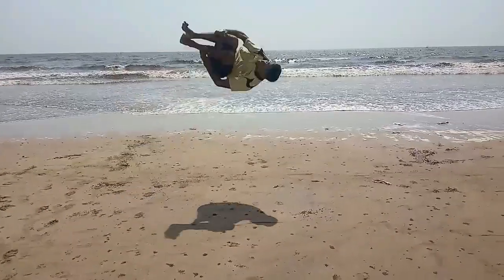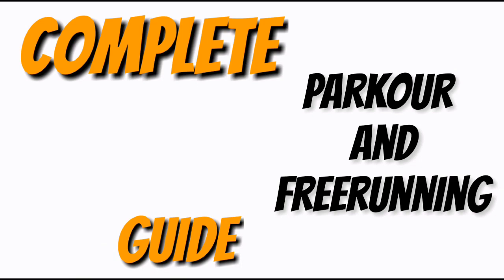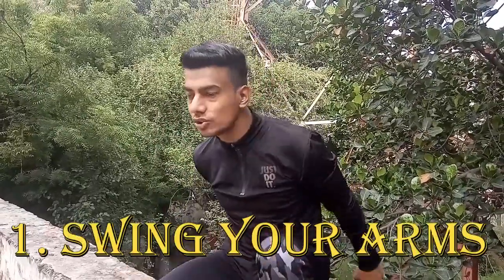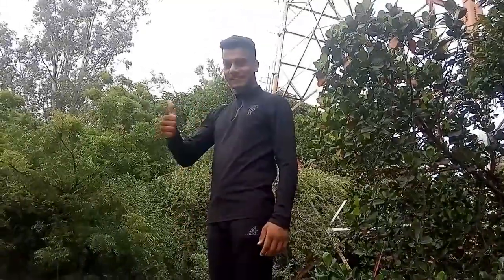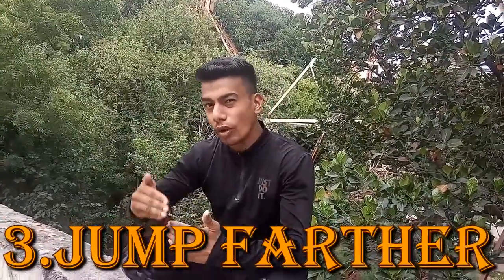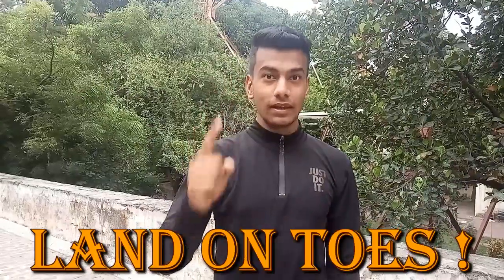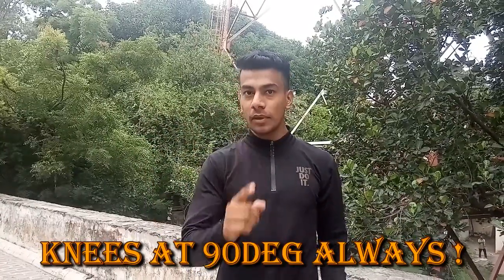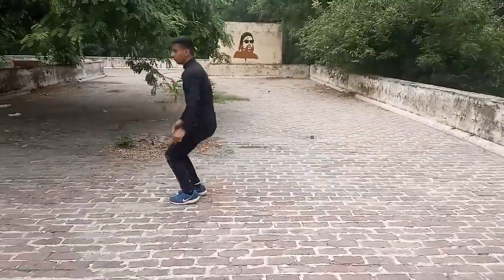How to DROP Jump_CHARAK KUMAR_Parkour Training in Hindi_Complete PK&FR Guide Part -4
Hello YouTube! This video is about How to jump on the surface A to B.This works almost everywhere in Parkour.Check out my part -3-2-1 as well.